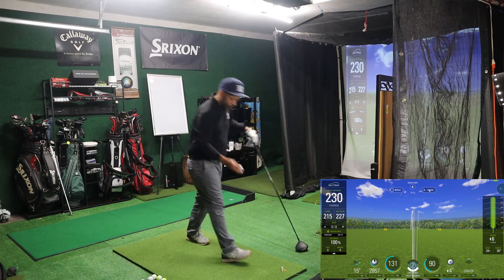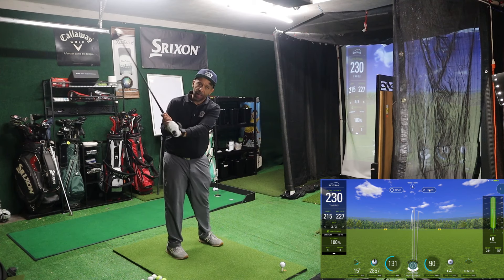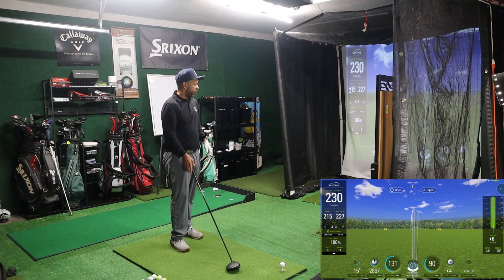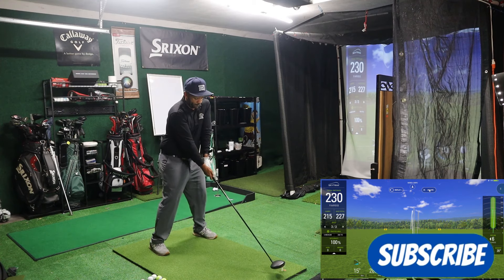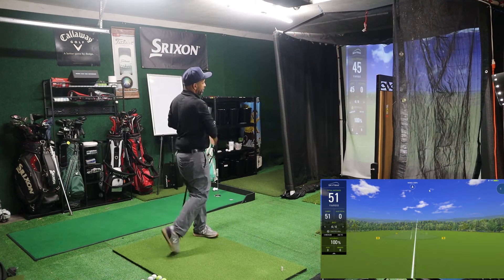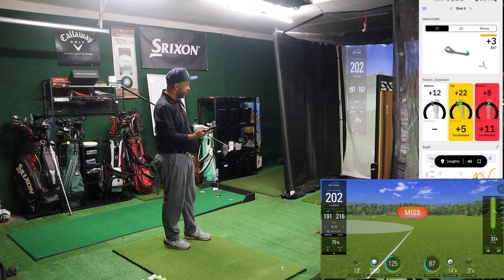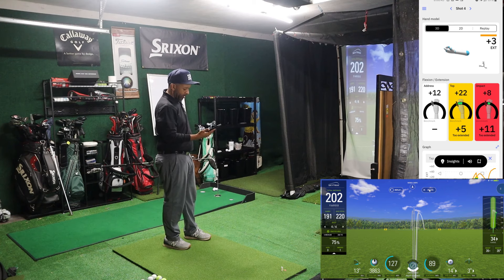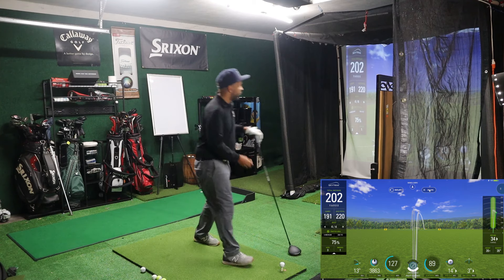STOP THE SLICE!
Today, I go over some important details about slicing. I talk about the different types of slices and why you hit them. I also talk about something very important that may be causing you to slice the ball. This video just might help your game!